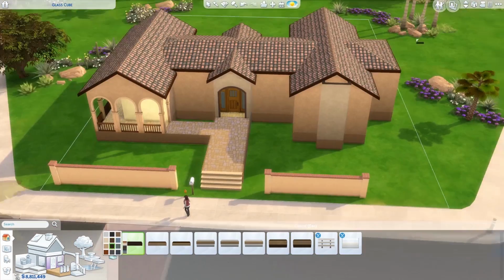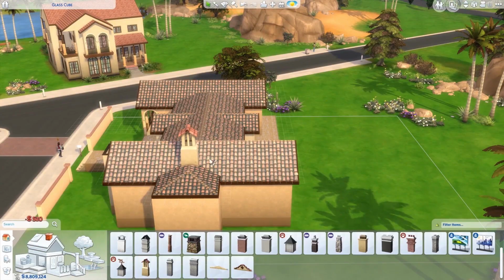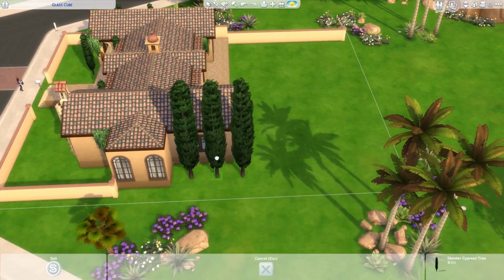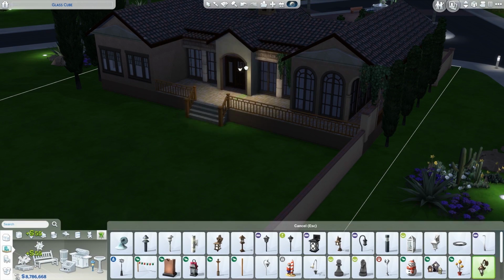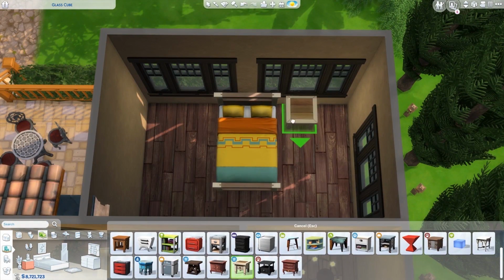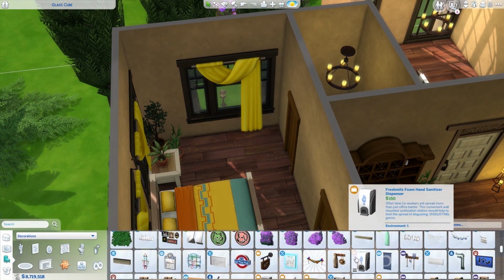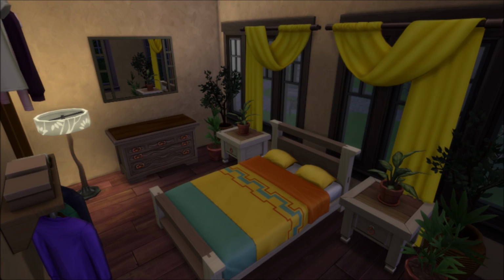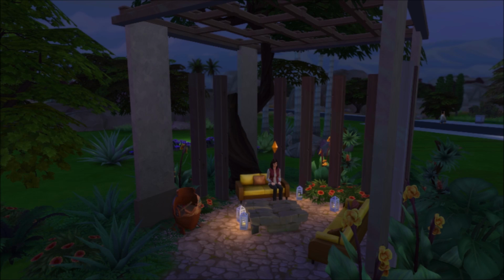The Sims 4 Seasons - House Build - Tuscan House | HD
A requested build on twitter, this is the Tuscan house :D
Have a build you want me to build, send me a request on Twitter!

The build can be found on the gallery right now! :D

Cheats I use : Moveobjects and ignoregameplayunlocksentitlement